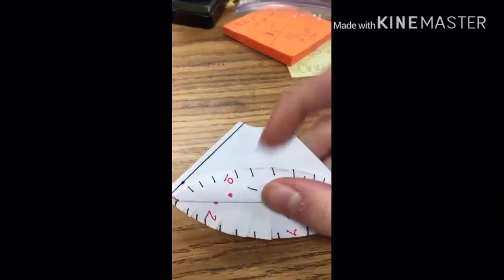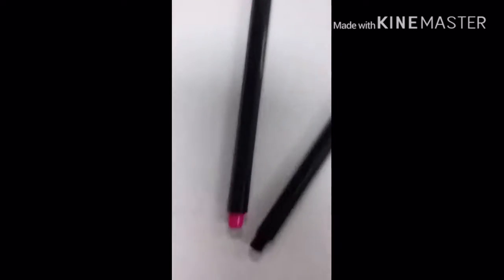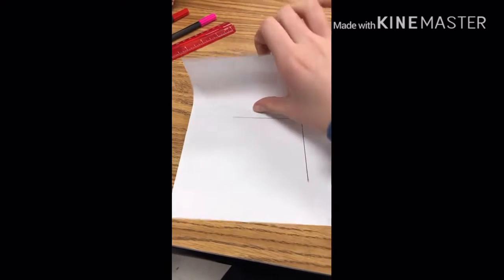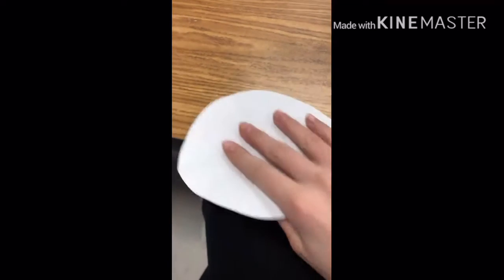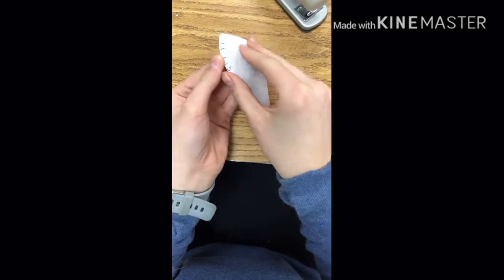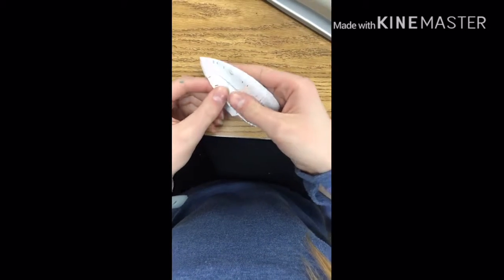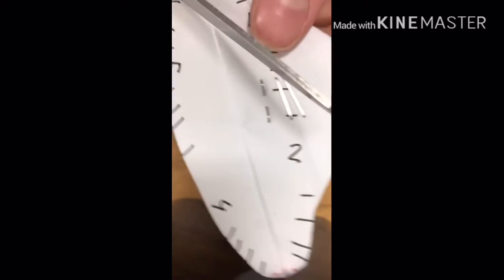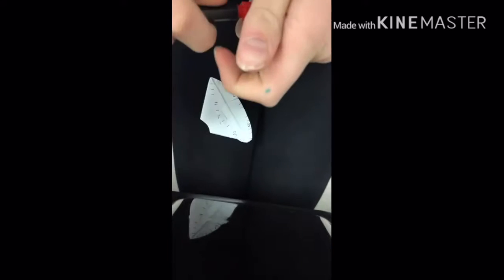No video on Saturday this week so video today